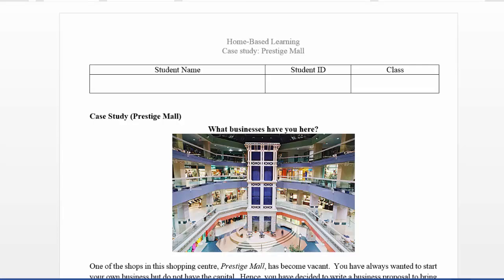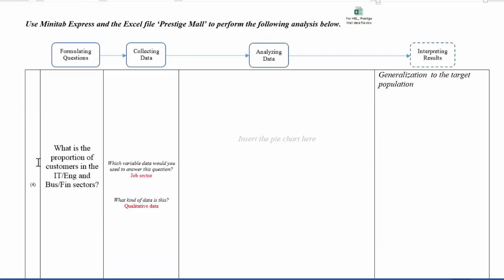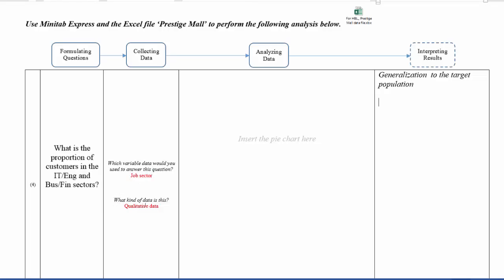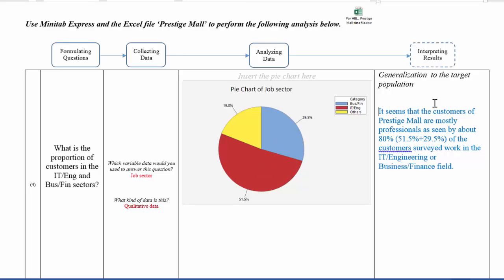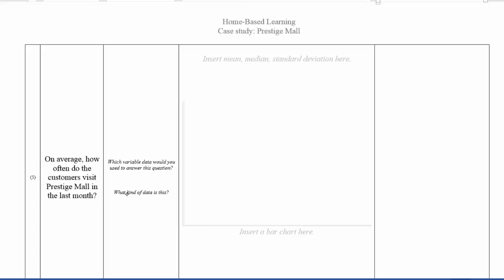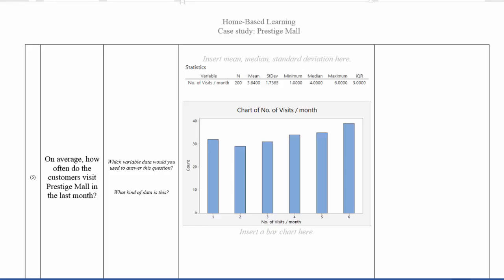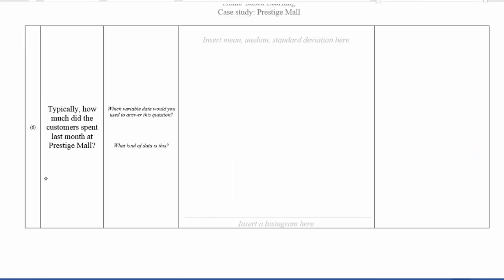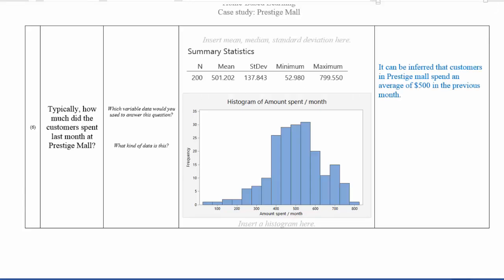HBL For EM2A